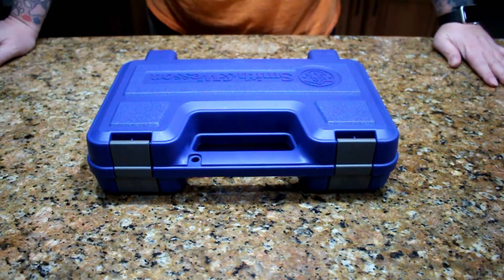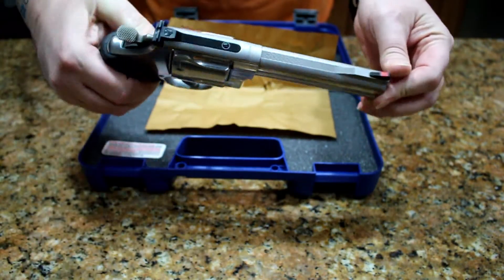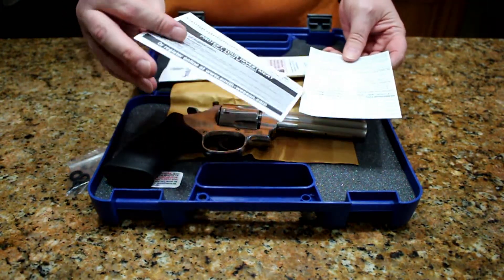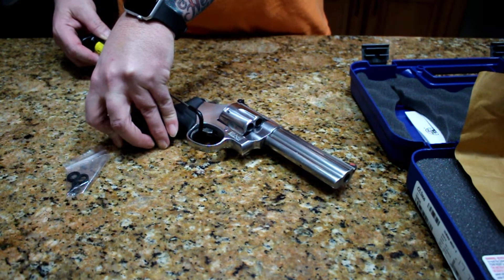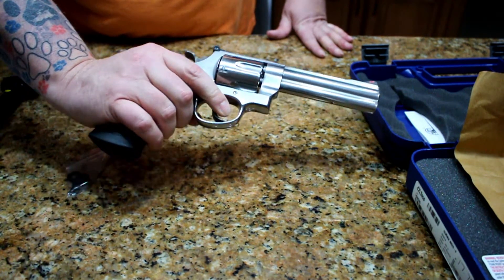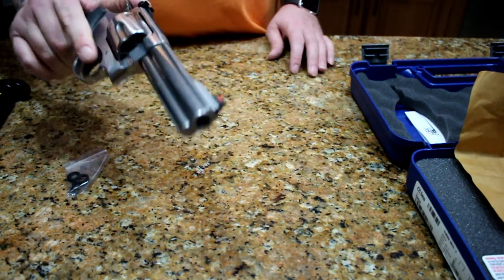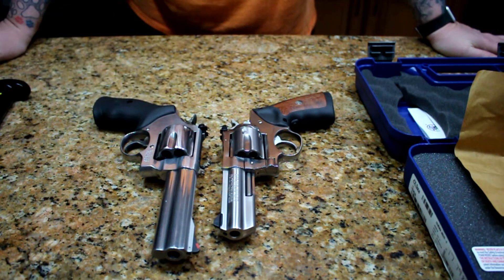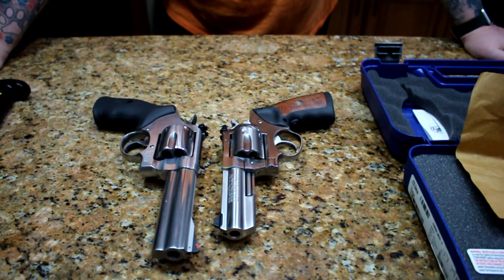Unboxing Smith & Wesson Model 629 Classic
Unboxing my new S&W 629 Classic.